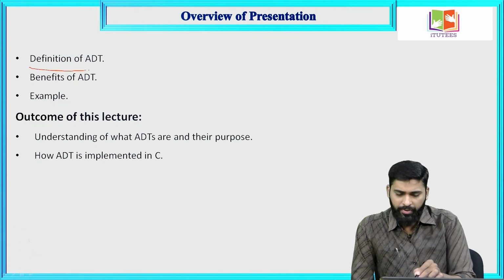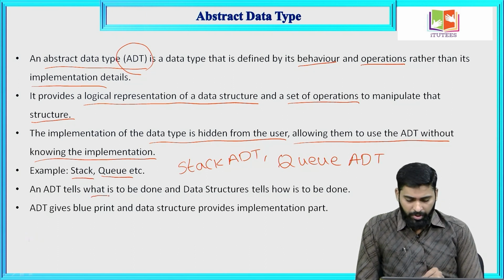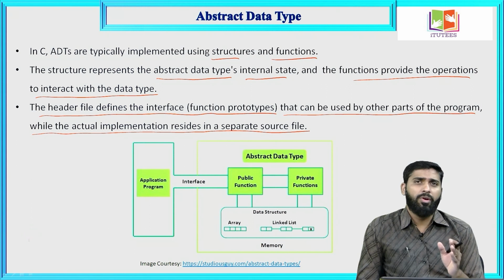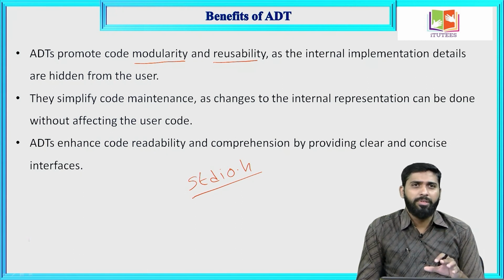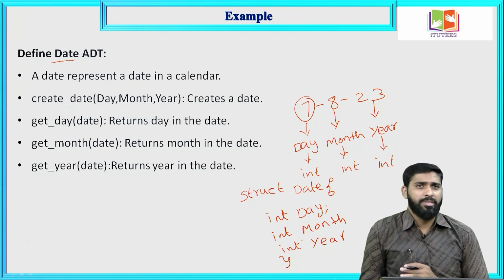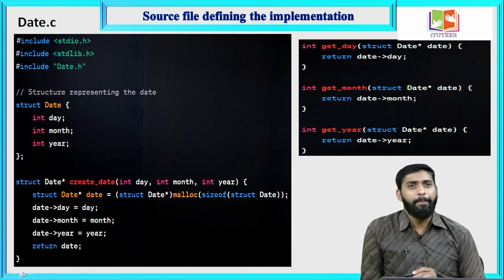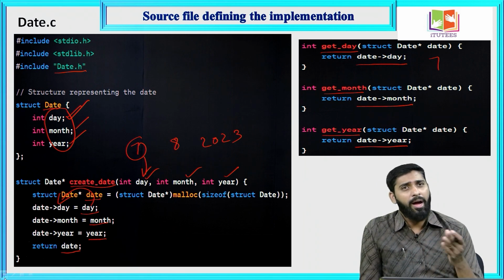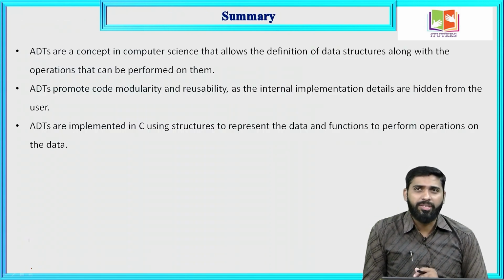LEC 2 Abstract Data Type(ADT)